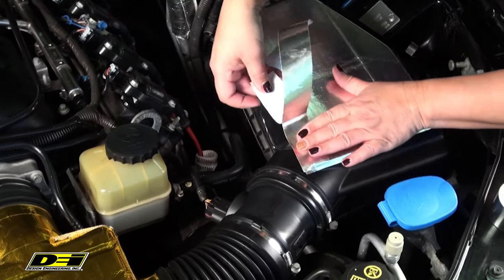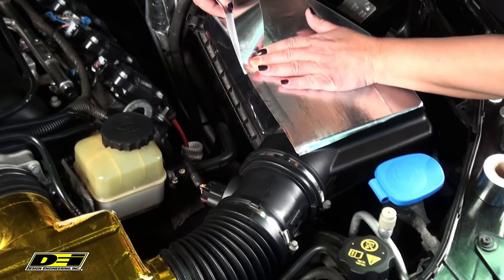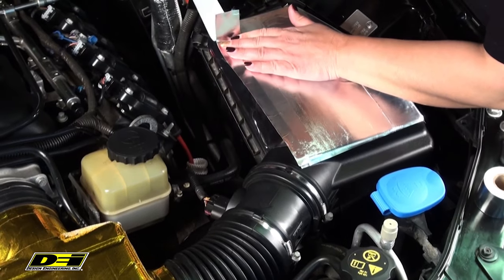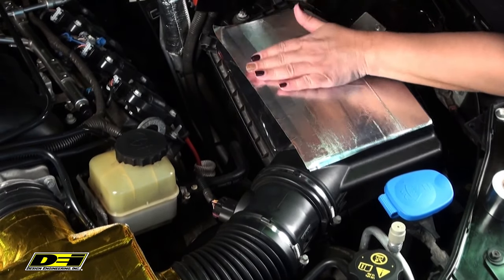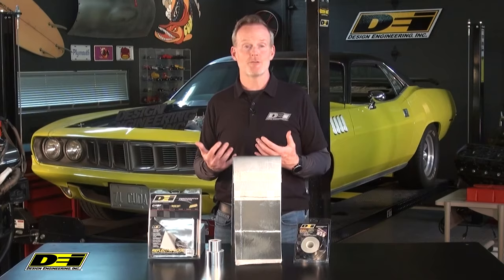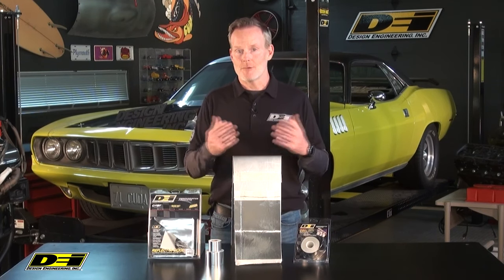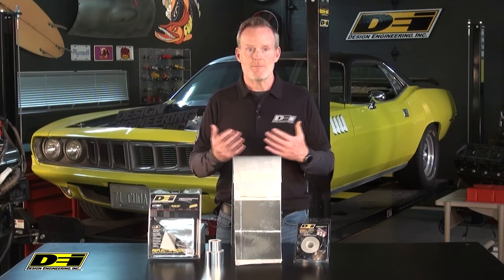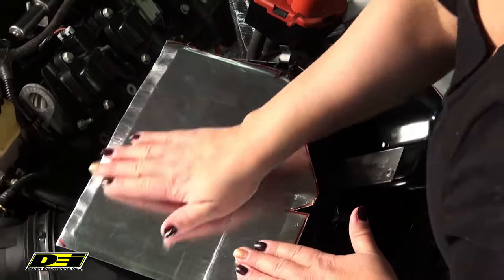Reflect-A-Cool & Cool Tape from Design Engineering, Inc.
Reflect-A-Cool™ & Cool Tape solves the problem of heat intrusion into interiors and components.

Reflect-A-Cool™ & Cool Tape are constructed of fiberglass material backed with a layer of aluminized reflective foil to handle direct continuous temperature of 400°F has many uses such as covering firewalls, marine engine compartments, RVs, in the tub of a race car where typical mechanical fasteners cannot be used and has many industrial uses. They can be trimmed to fit just about any shape. Just measure, trim, face reflective side towards source of radiant heat and remove self-adhesive backing. It's that easy.

• Protect wires, cables, hoses, pipes & tubing from radiant heat sources
•  Radiant heat protection up to 2000°F
•  Self-adhesive backing with release liner for easy installation
•  Moisture & solvent resistant
•  Virtually NO clearance needed
•  Light weight and flexible-Trim to size
•  0.0065" thick
•  Easy to apply, won't lift off

*DO NOT apply directly to exhaust components.

Direct Heat Resistance:
    400°F

Radiant Heat Resistance:
    2000°F